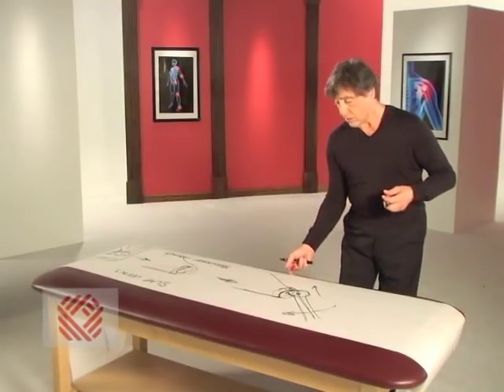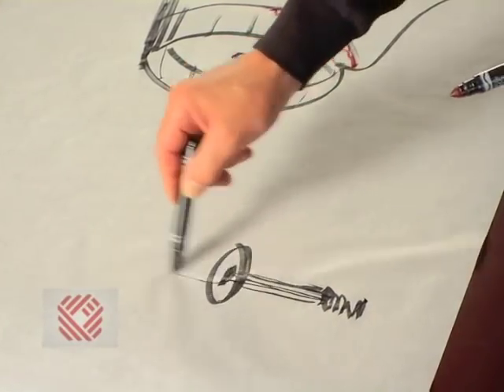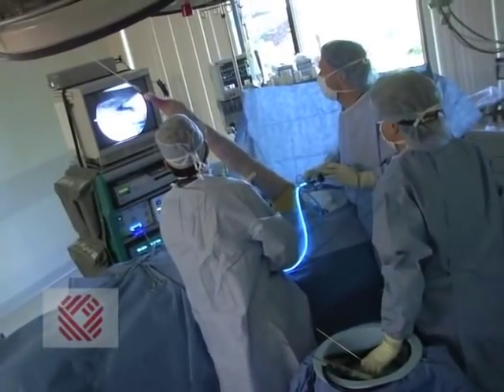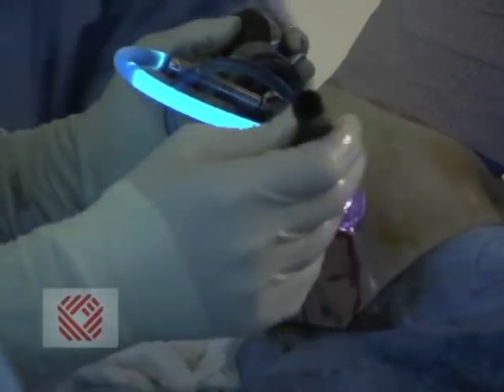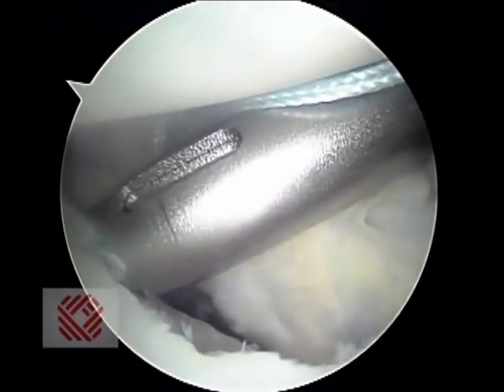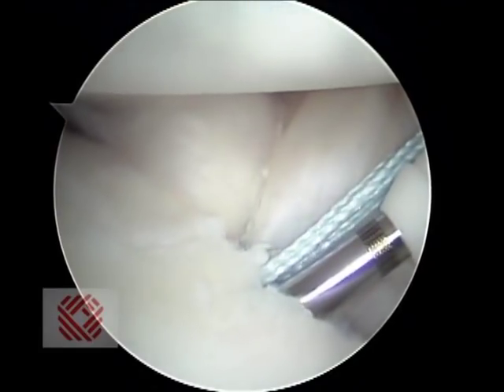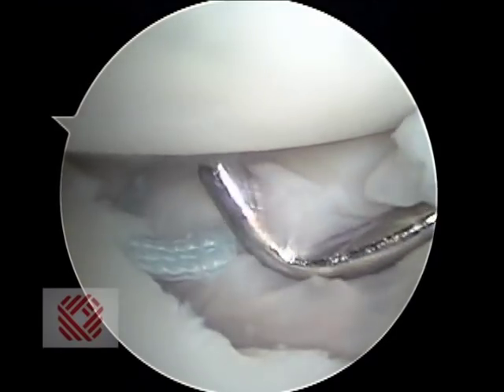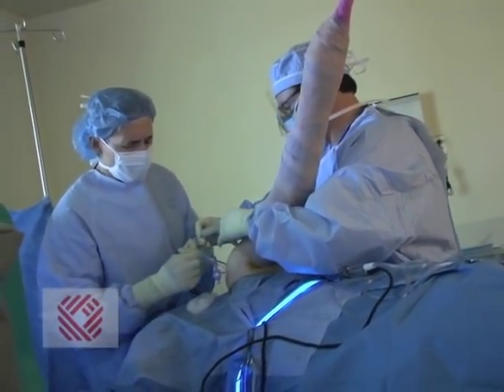Labral Tears Part 3: Arthroscopic Labral Repair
Dr. Emil DiIorio draws and explains how a torn labrum is fixed.  Then follow Dr. Brett Godbout in the OR as he performs an arthroscopic Labral Repair.  See where the screws are placed and how the labrum is reattached.